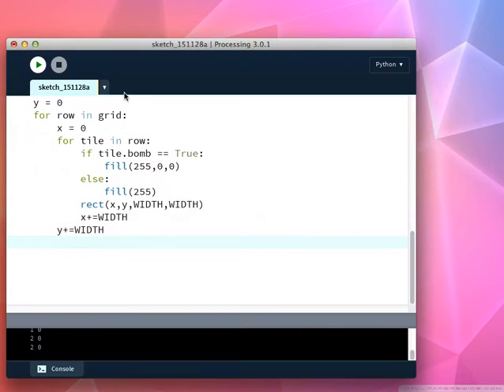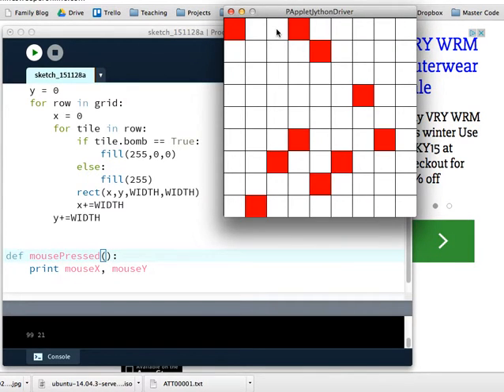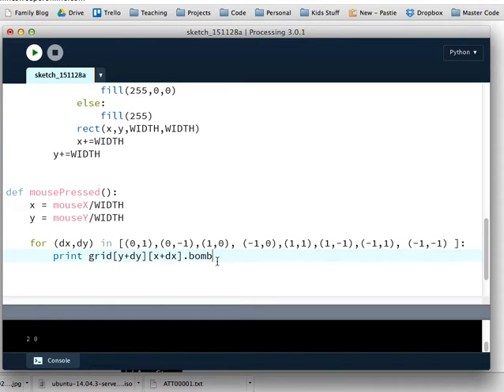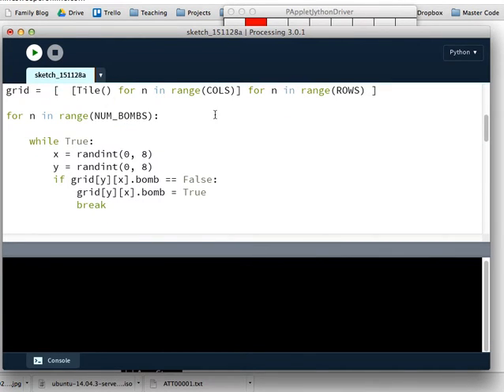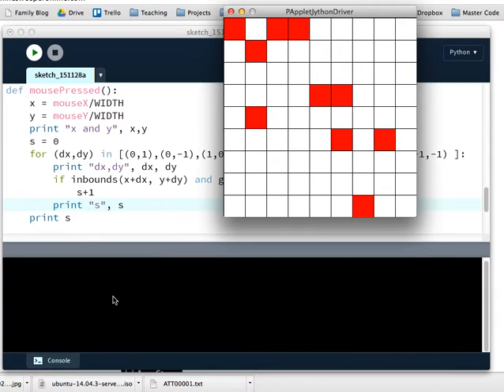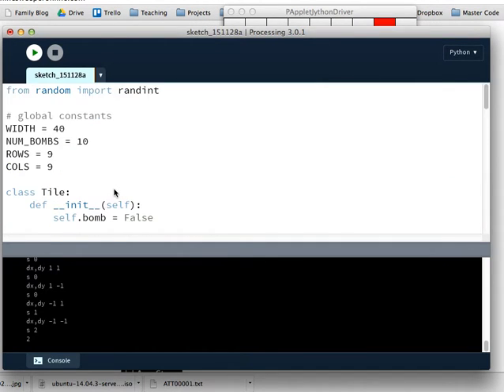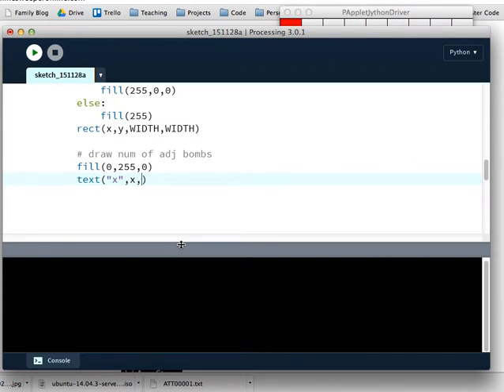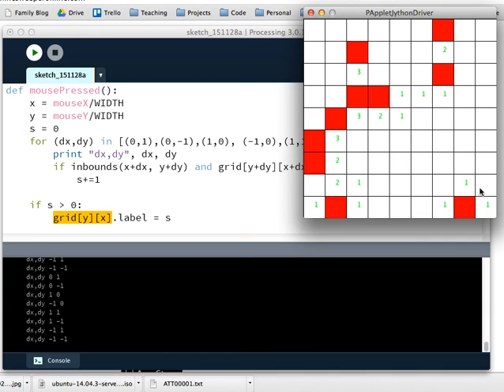Minesweeper: Part 2 - Counting Adjacent Bombs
Adding a function to count the number of adjacent bombs from a position in the grid.